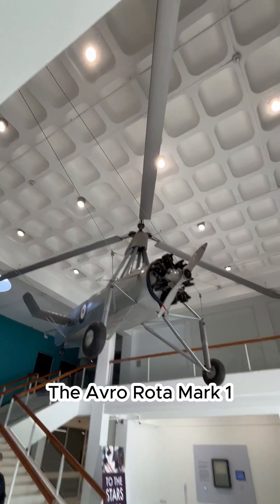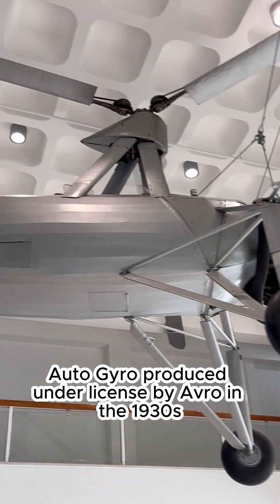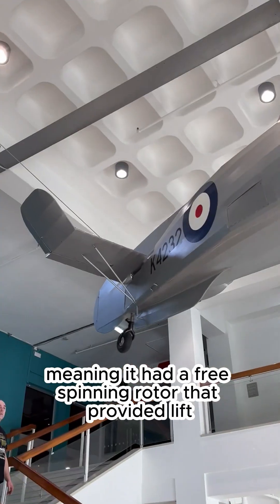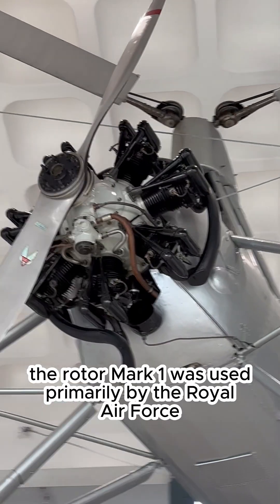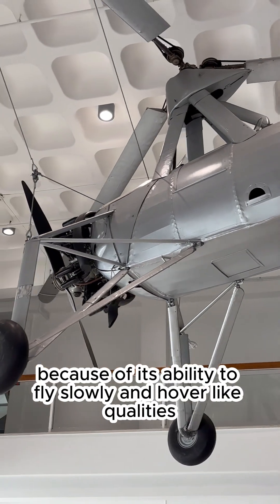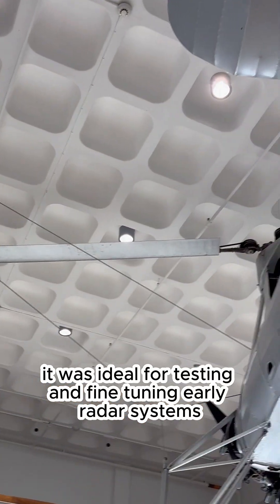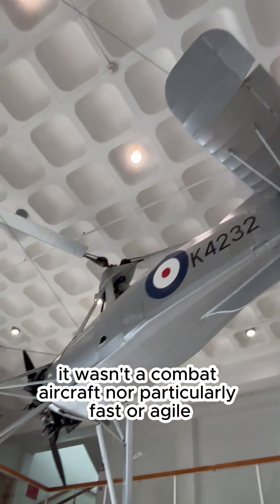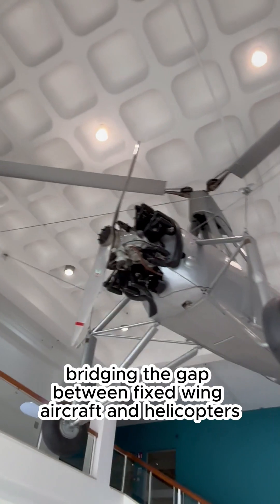The Avro Rota Mk I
The Avro Rota Mk I was a British-built version of the Cierva C.30A autogyro, produced under license by Avro in the 1930s. While it might look like a quirky mix between a plane and a helicopter, it was actually an autogyro, meaning it had a free-spinning rotor that provided lift, but propulsion came from a conventional engine-driven propeller at the front.

The Rota Mk I was used primarily by the Royal Air Force for radar calibration work, especially during and after the early stages of World War II. Because of its ability to fly slowly and hover-like qualities (though it couldn’t actually hover like a helicopter), it was ideal for testing and fine-tuning early radar systems. Around 23 of them were built by Avro, and they served into the early 1950s.

It wasn't a combat aircraft, nor particularly fast or agile, but the Avro Rota was a key step in rotorcraft development, bridging the gap between fixed-wing aircraft and helicopters. And honestly, for something that looked like it shouldn’t even get off the ground, it was surprisingly reliable and useful in its niche.